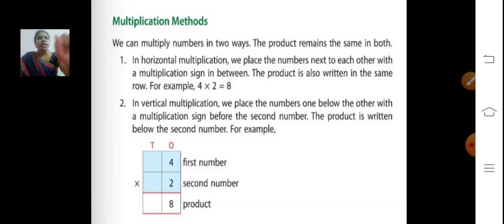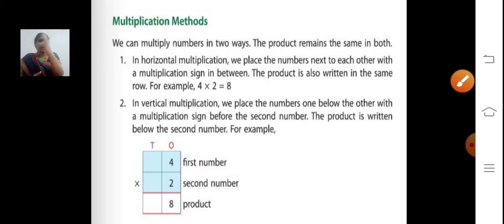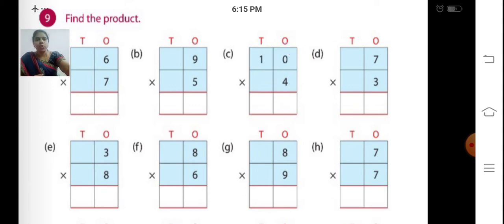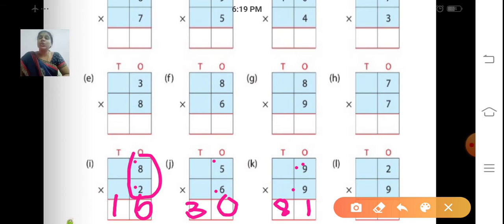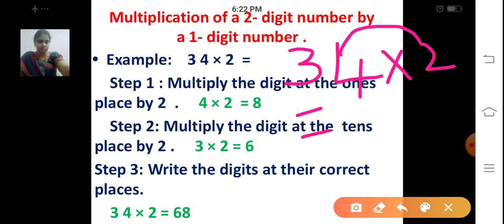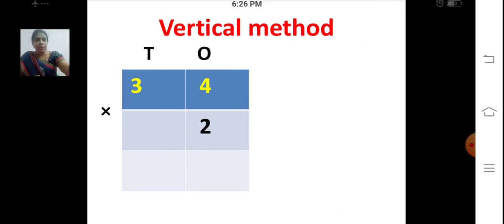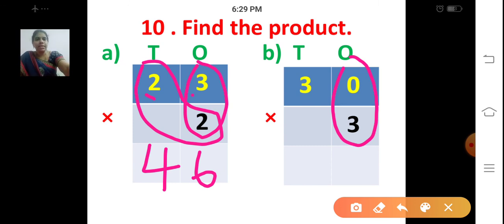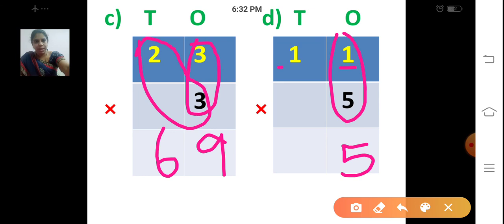class_2_maths_chapter_no_5_multiplication_part_7_29_october_2020